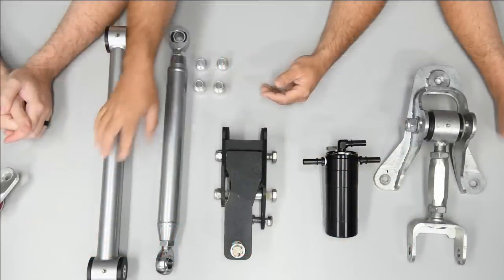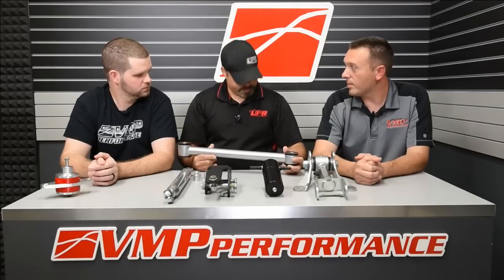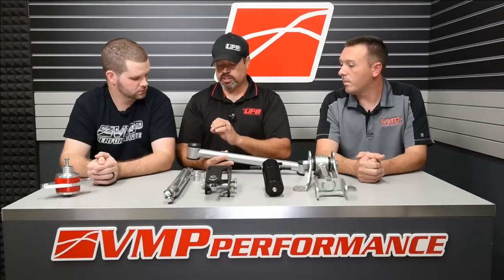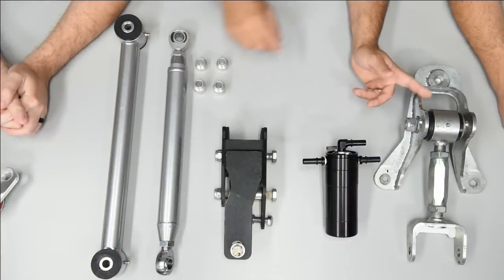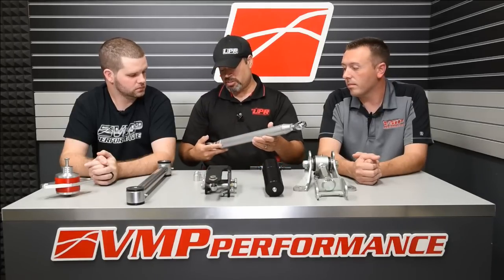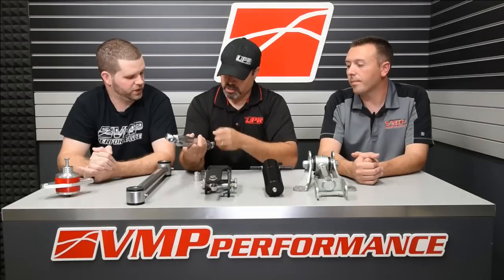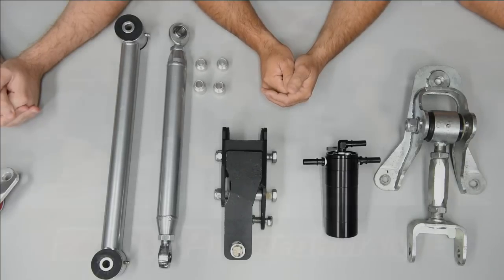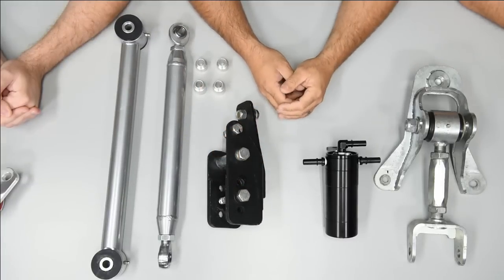Tuning Tuesday S1 E27 | May 29, 2018 UPR Products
Join us each week where VMP provides a live Q&A on Facebook and YouTube on tuning and calibrating the Ford Mustang and Ford F-150 for daily driving and on track applications. This week, we have guest UPR Products here to talk about suspension.

Have questions on on tuning or modifying your Ford Mustang or Ford F-150? Be sure to tune in each Tuesday at 1:30 PM EDT for new episodes of Tuning Tuesday!

Tuning Tuesday is now available in MP3 format!

Have you seen our shows?
Tune in each week for:
✪Tuning Tuesday | Tuesdays at 1:30 PM EDT
✪Burnout Box | Thursdays at 6 PM EDT